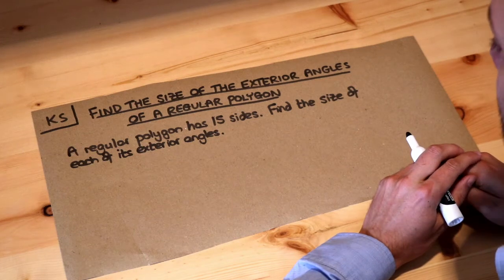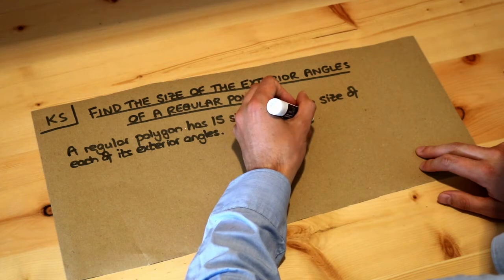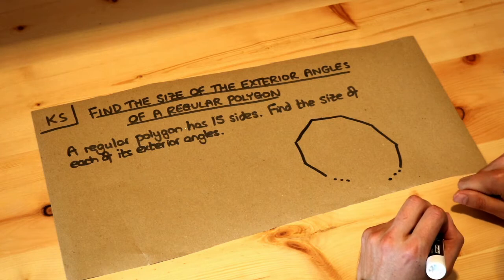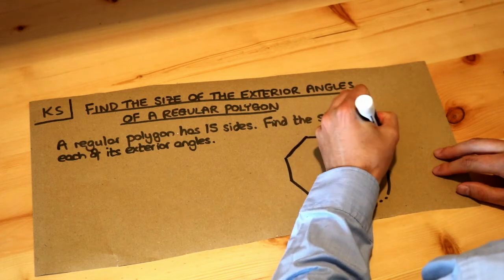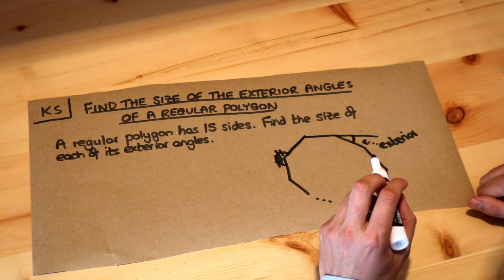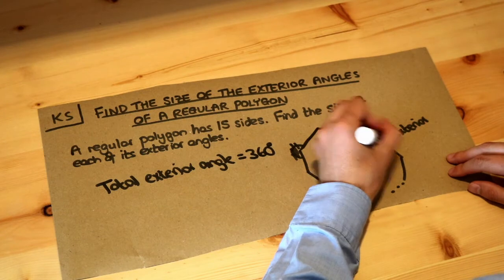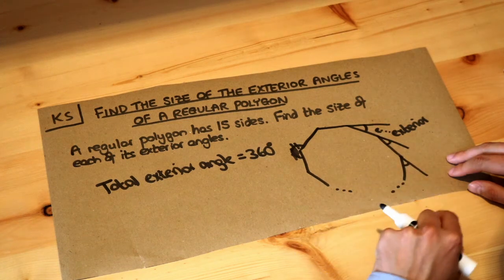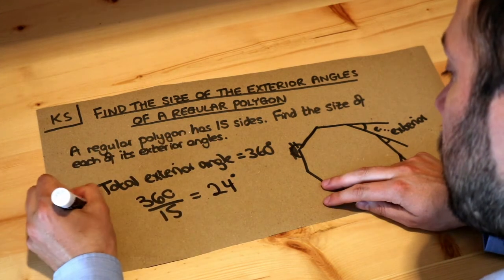Key Skill - Find the size of the exterior angles of a regular polygon.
"Find the size of the exterior angles of a regular polygon."